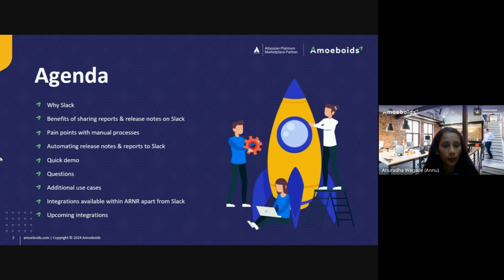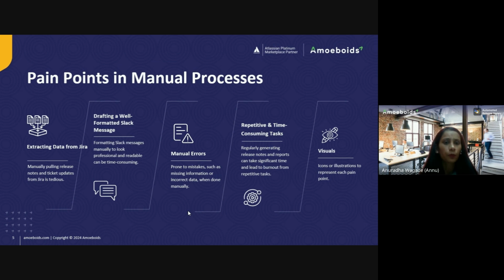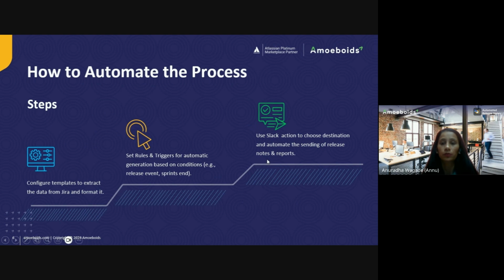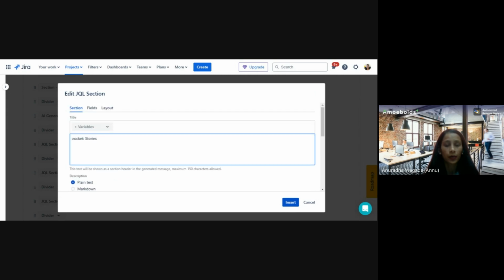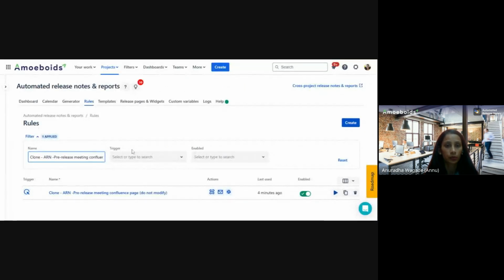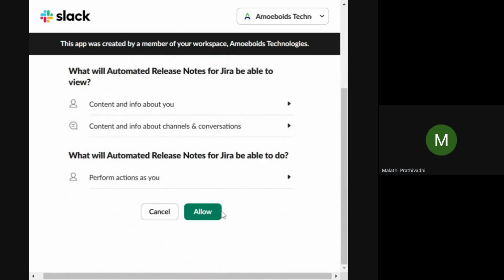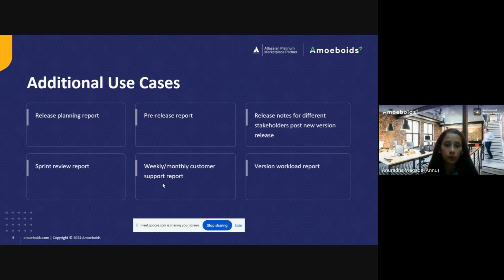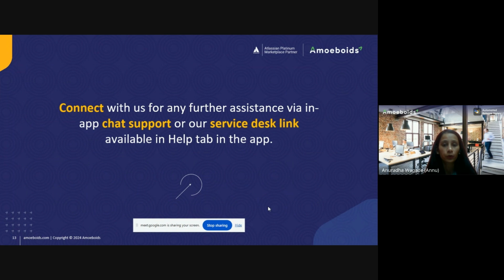Webinar-Automate Release Notes & Reports to Slack from Jira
Missed our webinar? No worries! Learn how to seamlessly automate release notes and reports from Jira to Slack and keep your team aligned without breaking a sweat. Discover step-by-step guidance, key benefits, and real-life use cases in our comprehensive session.

Watch the recording now and take your release management to the next level!